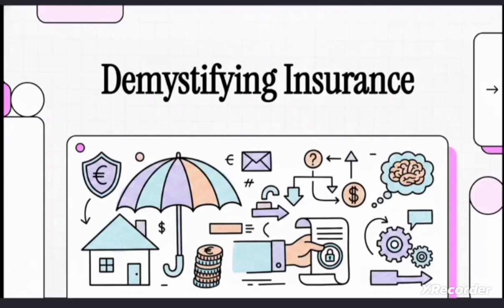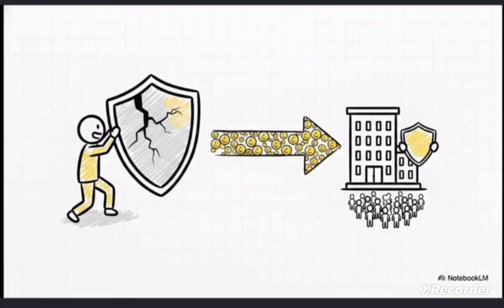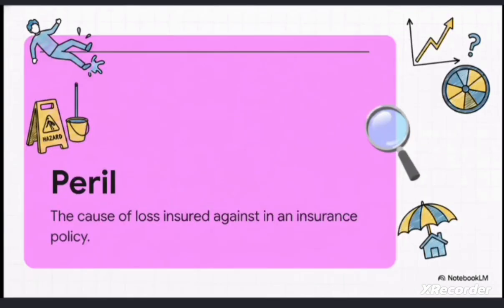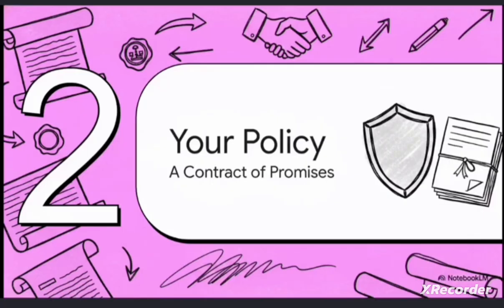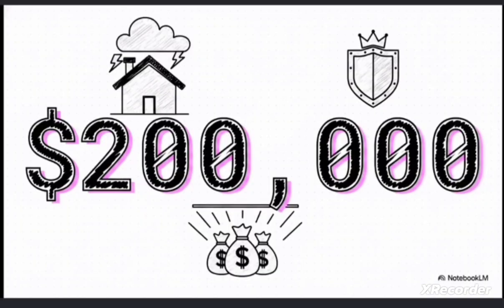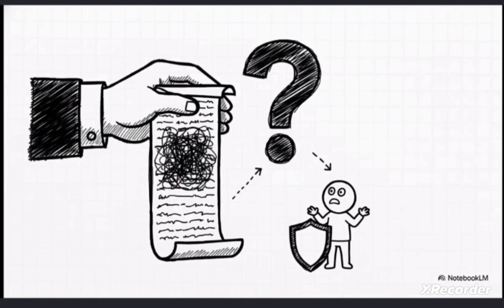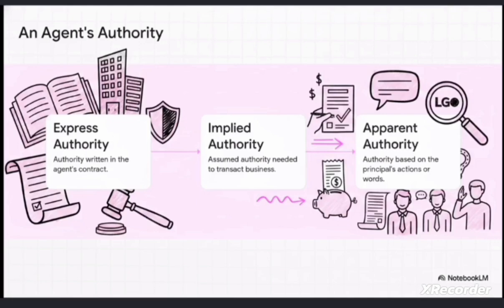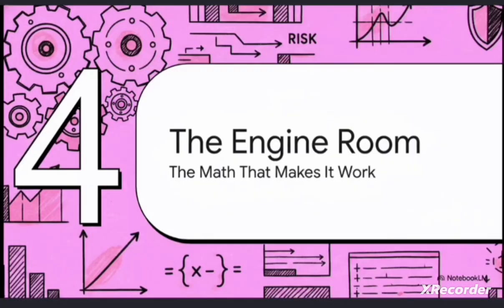Disability Insurance Decoded: From Jargon to Justice 🛡️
Tired of insurance terms sounding like a foreign language? In this video, we break down the complex world of Individual Disability Income Insurance so you can protect your paycheck and your future.
Whether you’re a pro or a total beginner, we’re simplifying the "big words" into plain English:
The "Time Deductible": Why the Elimination Period is the most important choice you'll make
Injury vs. Accident: The critical difference between Accidental Bodily Injury and the much stricter Accidental Means
The Inflation Fighter: How a COLA Rider keeps your benefits from losing value over time
The Future-Proof Plan: Using the FIO Rider to buy more coverage later—no medical exam required
We also dive into the Massachusetts Minimum Standards
 and how Business Overhead Expense (BOE) policies keep small businesses running even if the owner can't.
I am a 50 year old mother of 4 rebuilding my life after it all crashed down just one year ago!
💬 ENGAGE: Which term was the biggest "aha!" moment for you?
Take this quiz after watching the video!